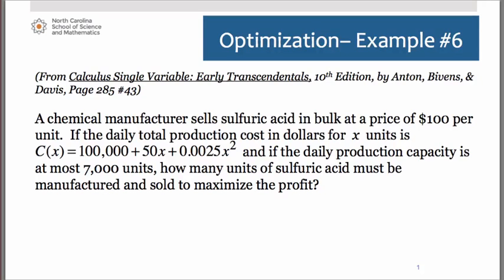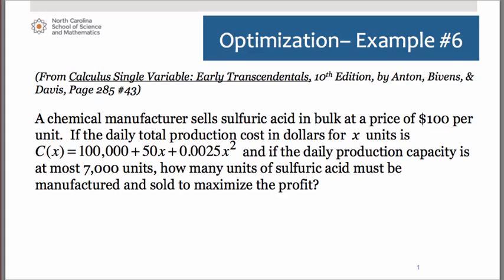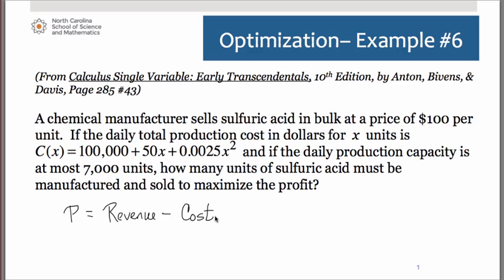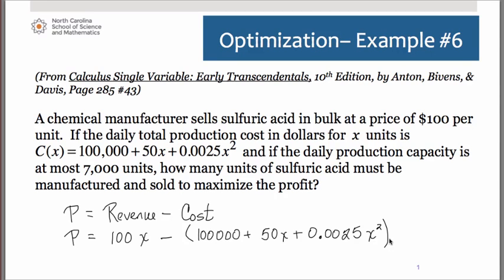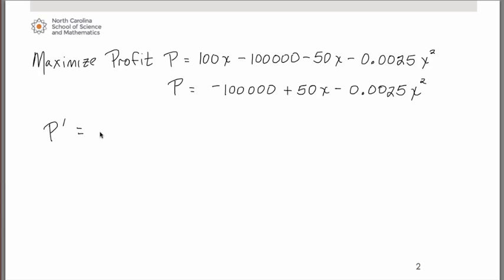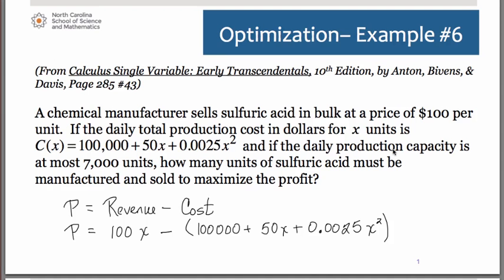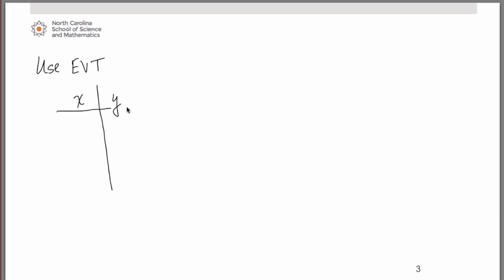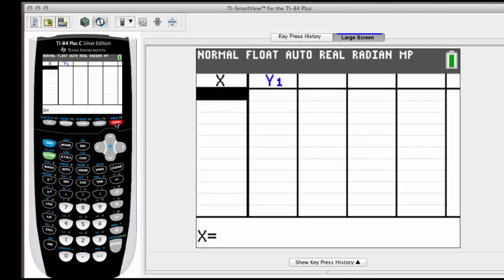Optimization_Example 6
A worked example of an application of optimization in the business world.